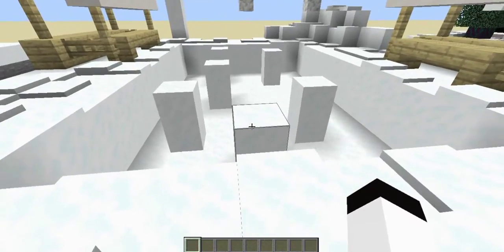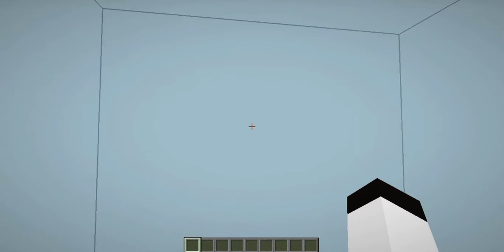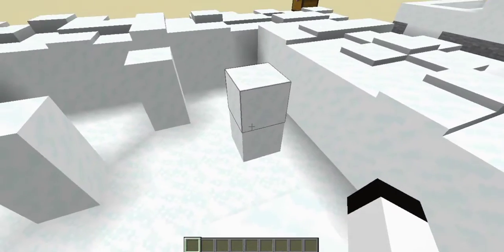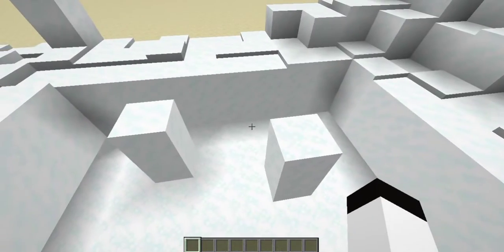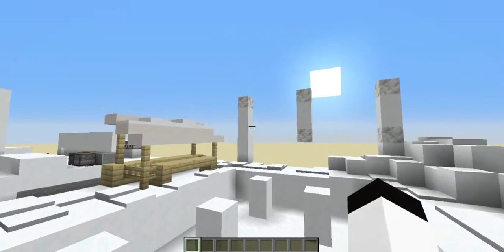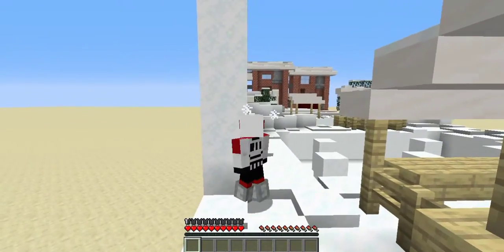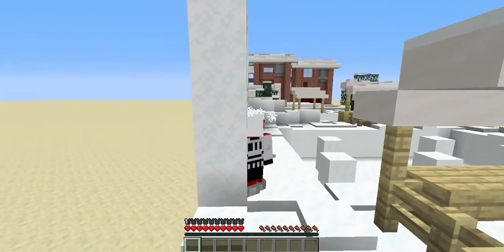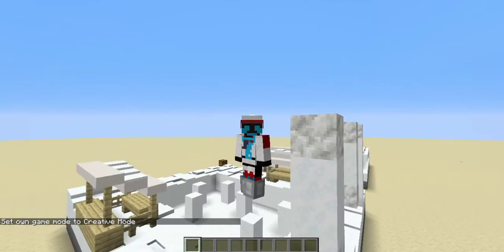3 Snowier Snow Parkour Tricks 1.17!!! Part 2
In this video I will be going over some cool new parkour ideas that you can make using the new 1.17 powdered snow!

Outro / End Music by:

Once long ago                           -     LeogottosGamePlay